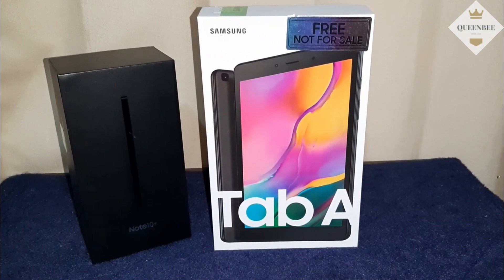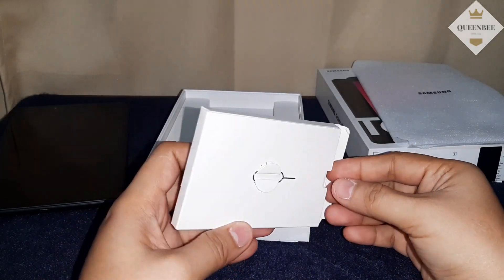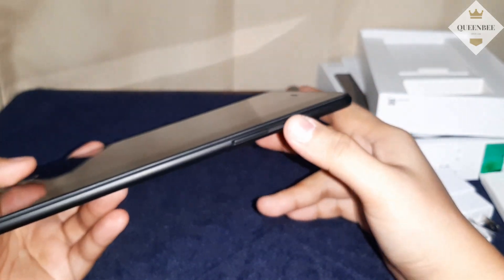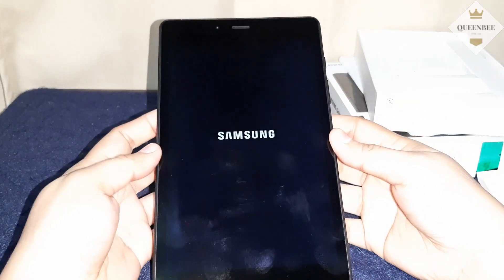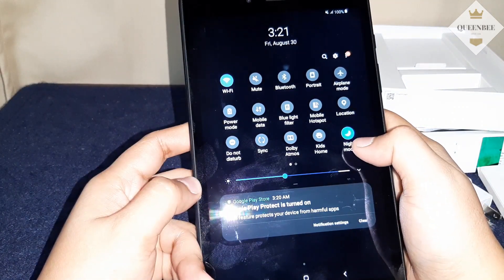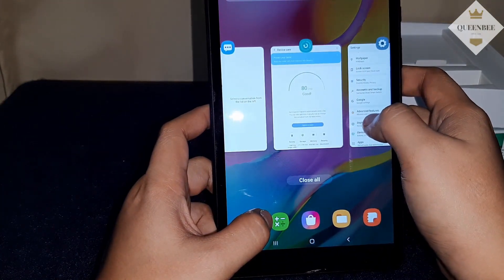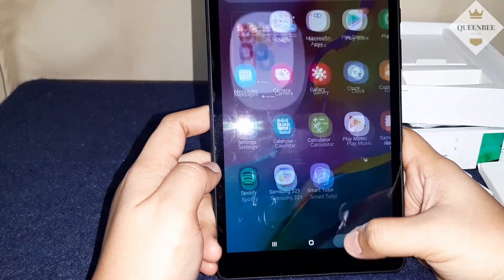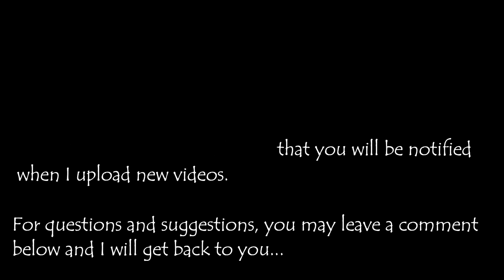FREE SAMSUNG GALAXY TAB A || UNBOXING || KANINO KO IBIBIGAY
FREE SAMSUNG GALAXY TAB A UNBOXING AT KANINO KO IBIBIGAY

Ia-unbox ko po ngayon itong FREE na tablet na Samsung Galaxy Tab A 2019 galing sa preorder ko na Samsung Galaxy Note 10 Plus 256 GB model.

Kanino ko ba ito ipapamigay?